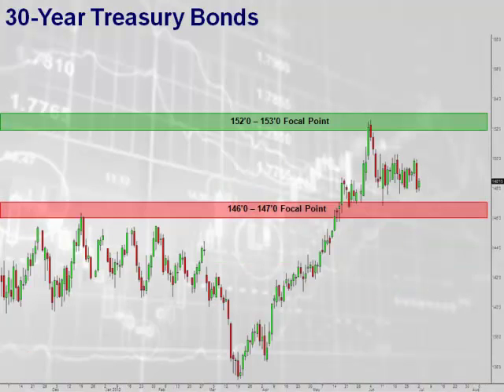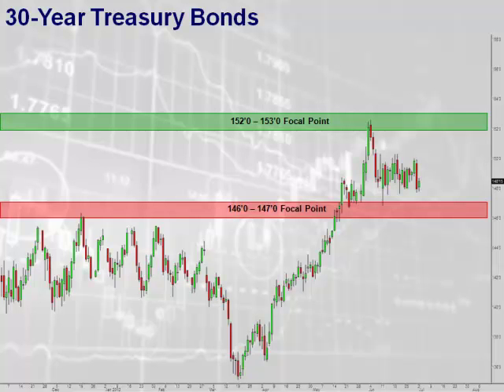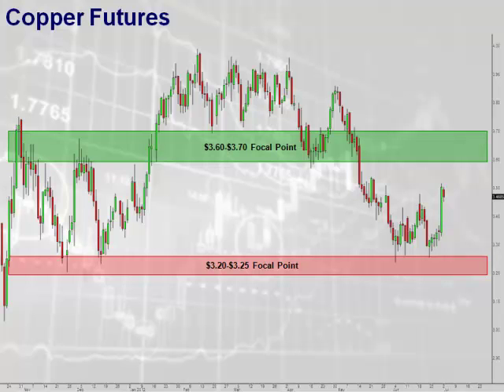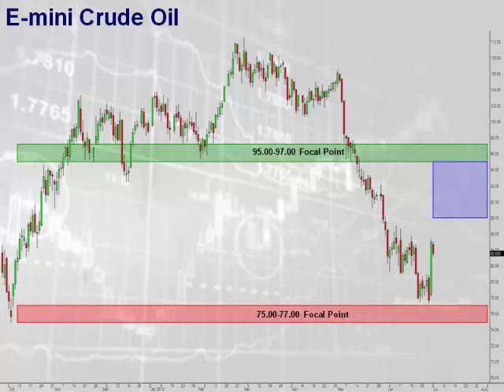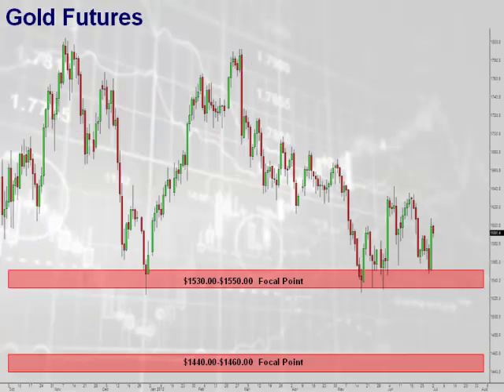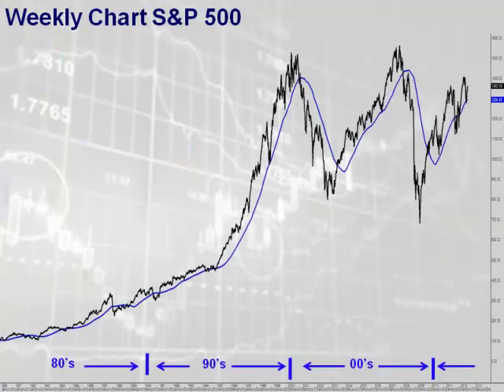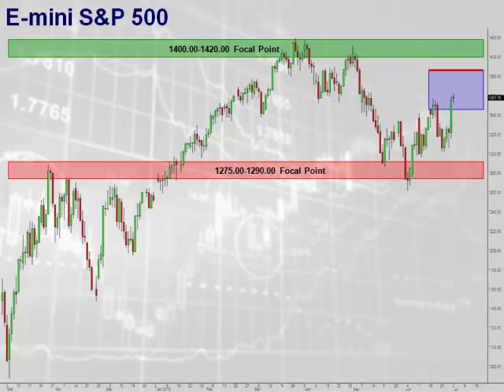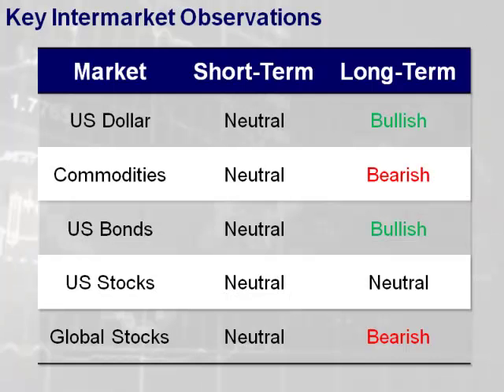Options Trading Market Outlook - July 2, 2012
Each week Patrick Ceresna analyzes the S&P500, Nasdaq, US Dollar, Gold, Oil and the Treasury bonds. Optionsource.net is an offical provider of options trading education for the Montreal Exchange, Financial Institutions, Investment Dealers, Day Traders and Individuals who want to Learn options Trading like a professional!